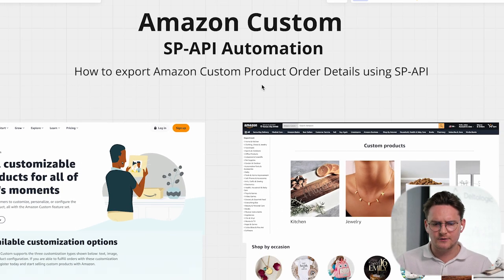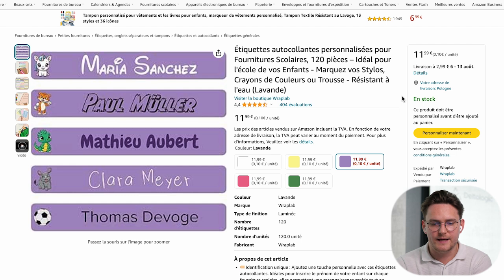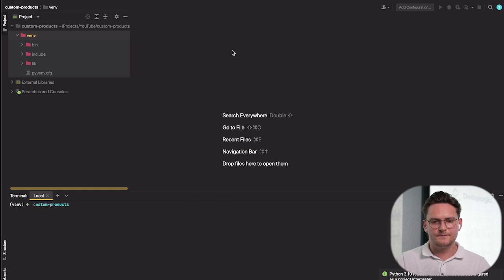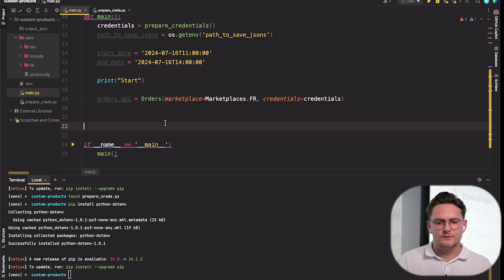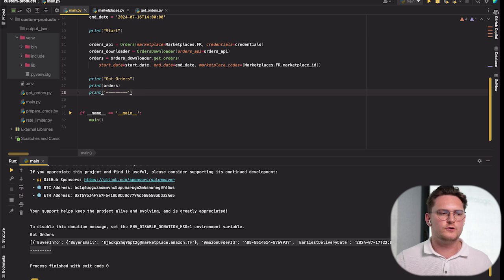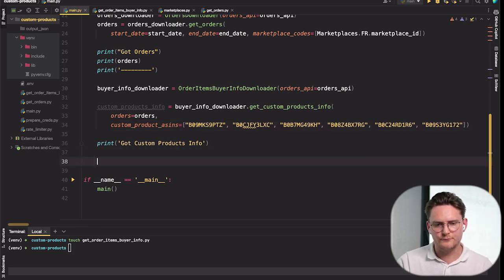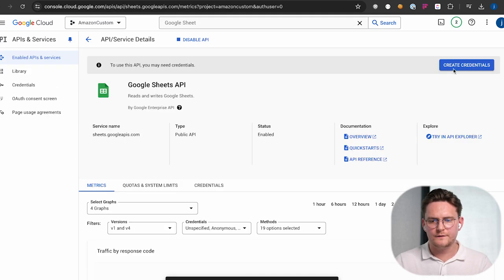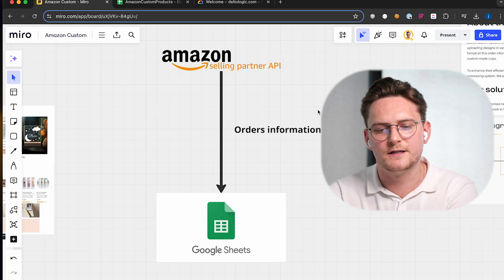How to export Amazon Custom Product Order Details using SP-API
In this video I will talk about Amazon Custom Product Program and I will show you how can you extract your product order details using Amazon Selling Partner API and Python.
Join the world’s first Amazon Selling Partner API course by Deltologic and master Amazon integrations. Learn the ins and outs of Amazon SP-API with tutorials, expert-led lessons, code samples, and 1:1 consultations.

0:00 - Amazon Custom Program intro
3:51 - Getting Amazon orders information and putting to Google Sheets
4:18 - Amazon Custom Product Order Details Automation
6:37 - Amazon Selling Partner API course
7:30 - Setting up Python env for this project
9:52 - Building sample automation for Amazon Custom Program
22:54 - Getting orders information to Google Sheets
26:02 - Running our Amazon custom software tool
27:15  - Deltologic Client Review